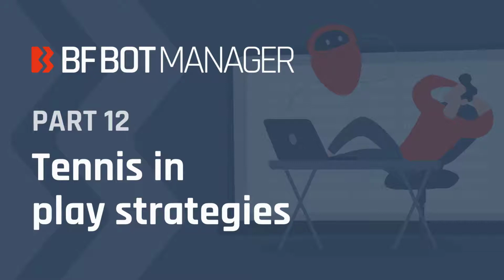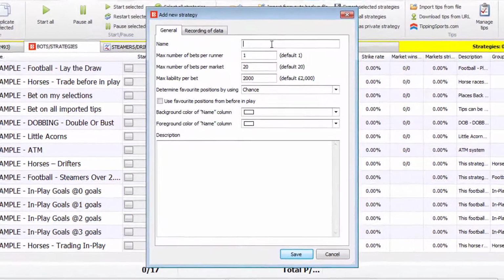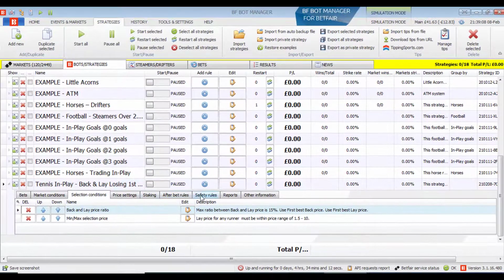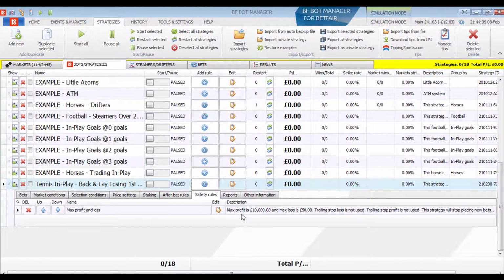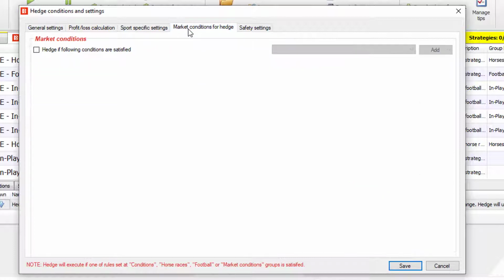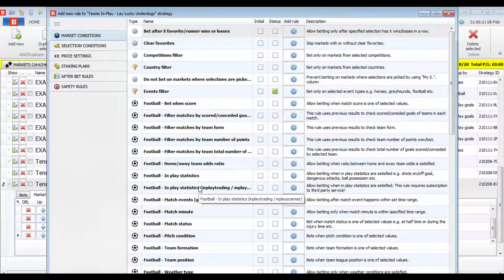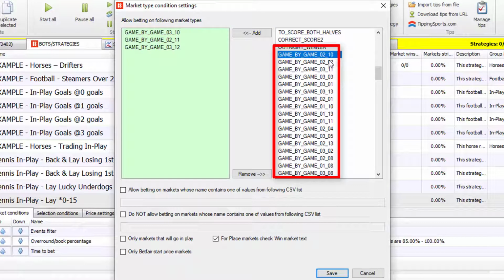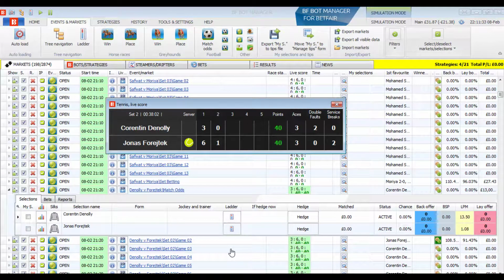12 Tennis in play strategies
00:00 Tennis rules explained
03:20 Create example tennis strategies